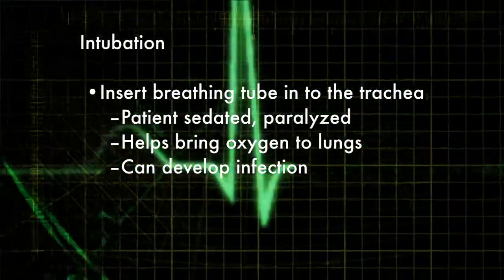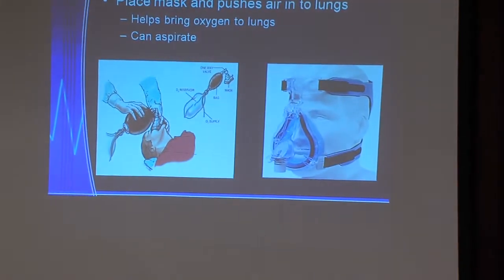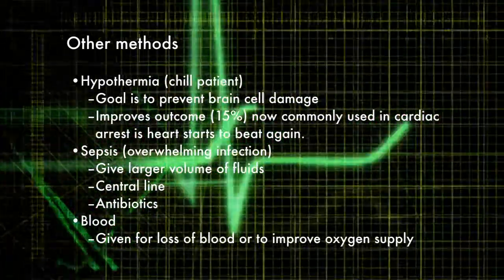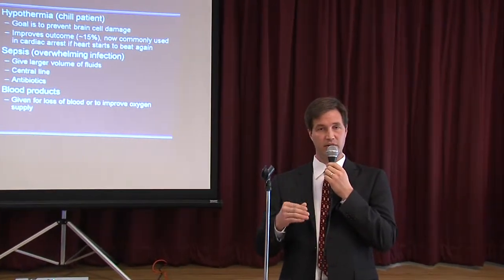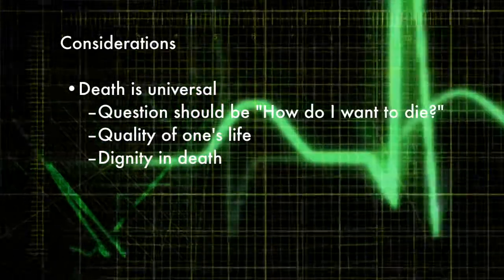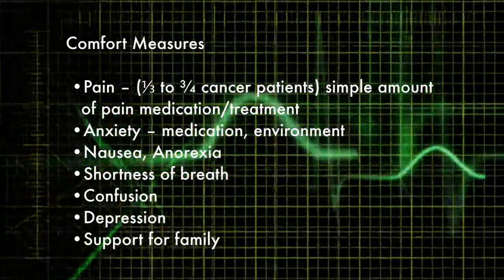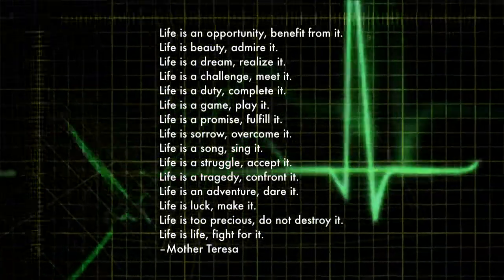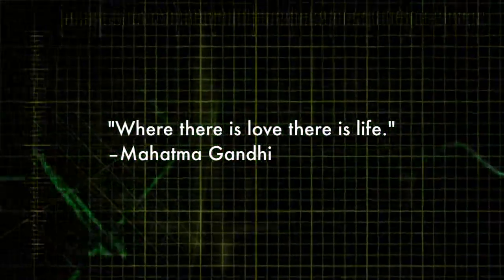End of Life Considerations_Part 4 of 6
St. James School Education Foundation's meeting on End of Life Considerations. Part 4 of 6 is Jeffrey Dayton, M.D., Ph.D, FACEP continuing to discuss his role as a practicing emergency room physician and provides options for patients based on current health policies in emergency care and medicine.